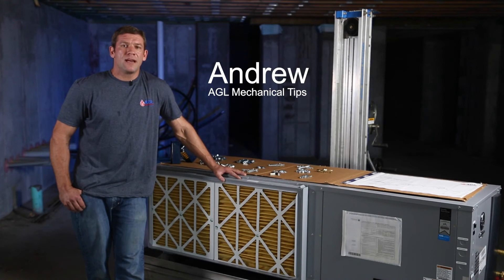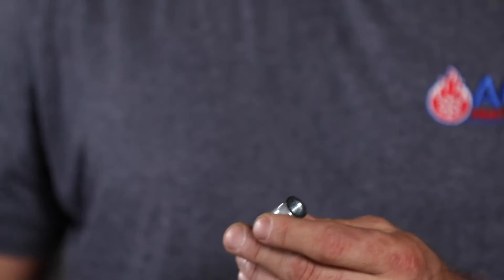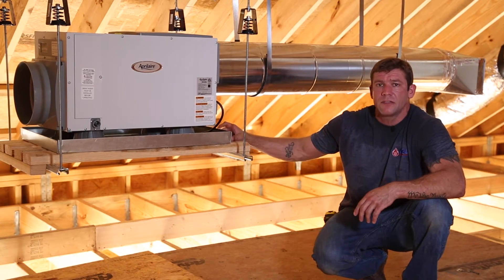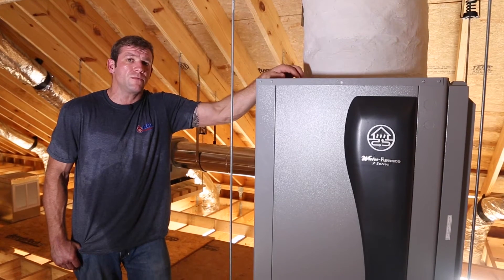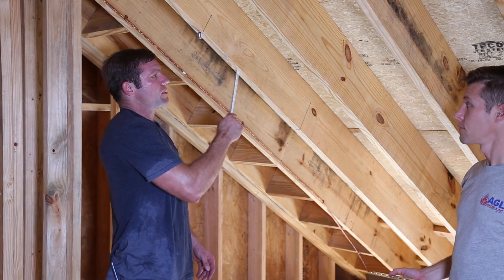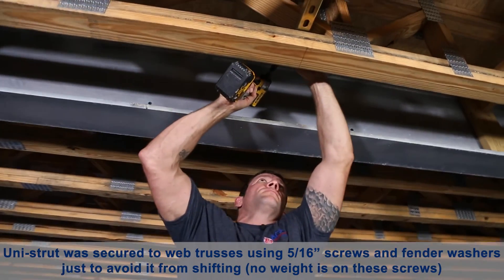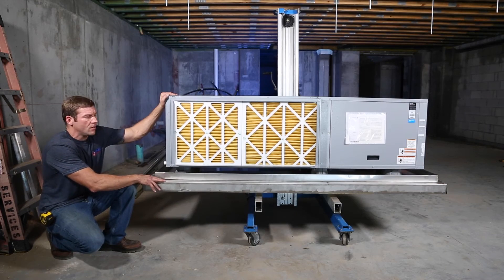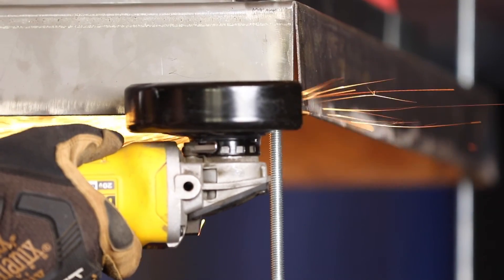How to suspend mechanical equipment (Mechanical Training # 105)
Common tools and materials used linked in description below;

VIDEO CHAPTERS
0:00 Intro
0:37 Hardware
2:51 Tools
3:46 Platform style and sizing
5:51 Drain pan sizing
6:09 More on hardware
6:33 Break joints
7:09 Locating lag points on a sloped ceiling
8:16 Using pilot bits
9:19 Adding lag points in between joists
11:31 Structural considerations
12:08 Confirming clearances and marking reference points
12:45 Assembly line process in action
12:57 Proper hardware use with a vibration isolator
13:48 Proper riser placement and processes to make work easier
14:53 Hanging the unit
15:22 Working safely
15:47 Unit leveling
16:06 Keeping threads clean
16:27 Closing

• Pre-plan your suspension to avoid conflicts with service area of unit, filter racks on unit, supply and return openings and where your duct work will route to.  Also pay attention to where the access hole to get to the unit is at and that you have enough clearance per code to get to the unit.
• Build your platform large enough so that the threaded rods can miss your service and still have room to support the platform.  We recommend building wood platforms 9” larger than your threaded rod spacing.  This allows room for a 2x4 block on each side of the platform to be install and stop the uni-strut from ever sliding out from under platform.  DO NOT BUILD YOUR PLATFORM WITHOUT FIRST DETERMININNG WHERE YOUR THREADED RODS WILL BE!
• Confirm that the structure you are hanging from can support the weight of not only the unit but the platform, all hardware, etc.  It is good practice to overbuild for people leaning or stepping on the platform or design changes but do not go too far overboard on springs because if springs are too oversized they will not dampen vibration as much.
• USE PILOT BIT WHEN SETTING LAGS!!!  Lag sizes listed at bottom of this page.
• Build drain pan larger than unit, 3” recommended (1” minimum if clearance is tight).
• Install “break joint” at any equipment that may vibrate to stop transfer of vibration into house.
• Use assembly line process and cut all threaded rod, uni-strut etc at one time when possible but be careful to triple check everything before you cut all your material.

Pilot bit sizing;
Softwoods (most framing)
3/32” for 1/4” Lag
9/64” for 5/16” Lag
11/64” for 3/8” Lag
¼” for 1/2” Lag
Hardwoods (some historic houses are framed with harder woods)
3/16” for 1/4” Lag
7/32” for 5/16” Lag
1/4” for 3/8” Lag
3/8” for 1/2” Lag

Tools used;
Makita 9/16" deep socket (18" - 24" recommended)

Dewalt DCS350 threaded rod cutter

Dewalt cordless grinder

Common hardware;
1/4" x 2" Sammy Lag (3/8" threaded rod)

3/8" x 2.5" Sammy Lag (3/8" threaded rod)

5/16" x 1 3/4" Masonry Sammy (3/8" threaded rod)

5/16" x 1 3/4" Sammy Lag Swivel (3/8" threaded rod)

76 lb spring loaded isolator

210 lb spring loaded isolator

300-400 lb spring loaded isolator